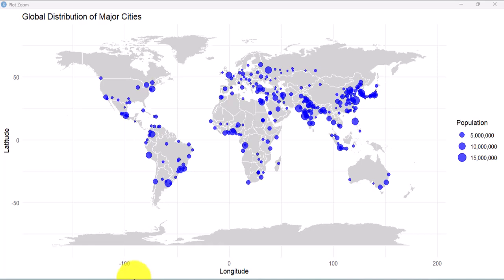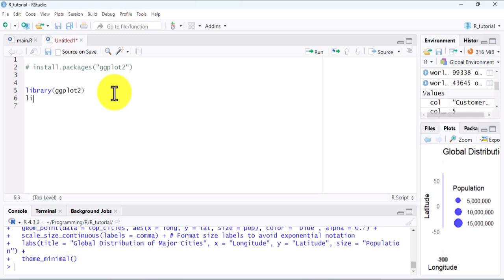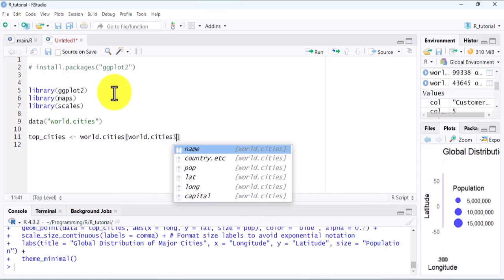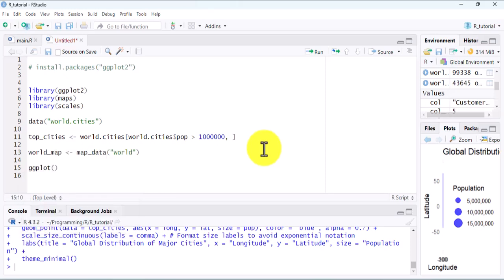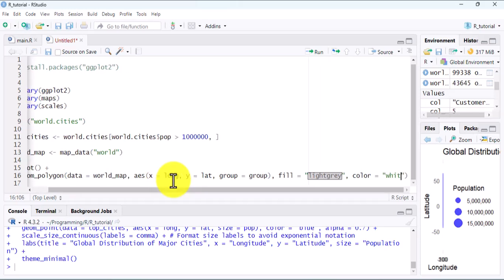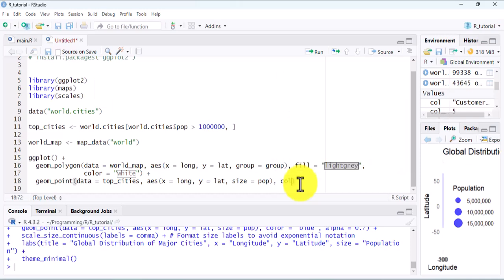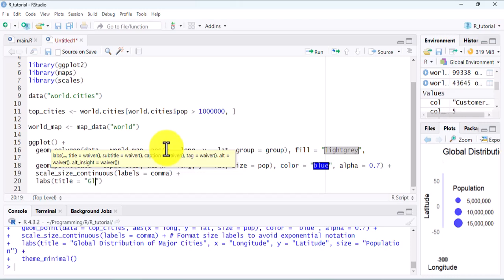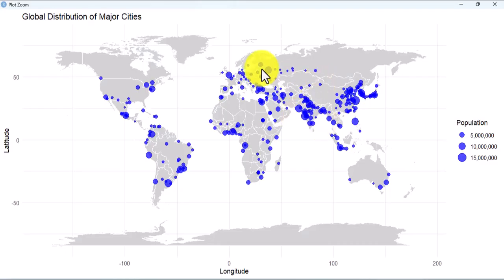A Step-by-Step Guide for plotting Maps using ggplot2 in R | R Programming Tutorial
Unlock the power of R programming and learn to create breathtaking maps for your data visualizations! 🌍 Whether you're plotting a country map, visualizing US counties, or preparing maps for journal publication, this hands-on tutorial is perfect for tech enthusiasts of all levels.

What you'll learn:
✅ How to plot maps in R using ggplot2
✅ Use inbuilt datasets to simplify mapping tasks
✅ Plot data from a dataframe directly on a map
✅ Design professional-grade maps for publications

This is a project-based, code-along tutorial where you’ll gain practical skills to create maps for real-world applications. No matter your expertise, this video will level up your mapping skills in R!